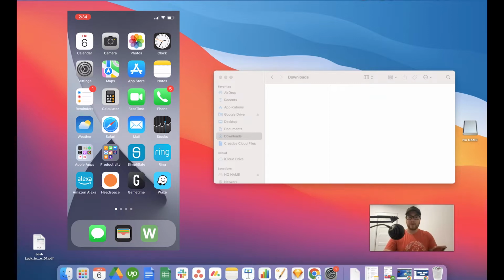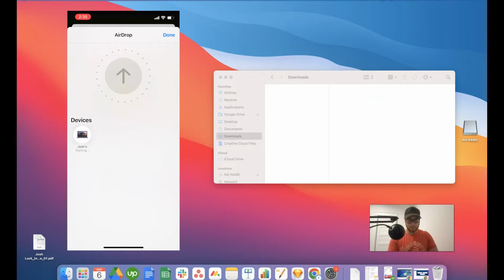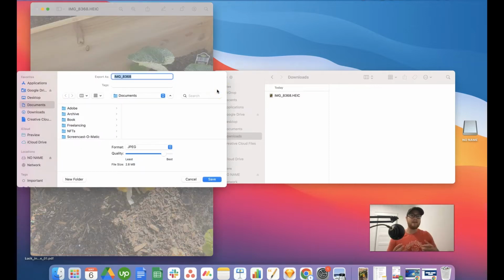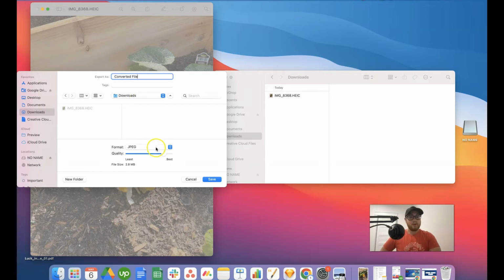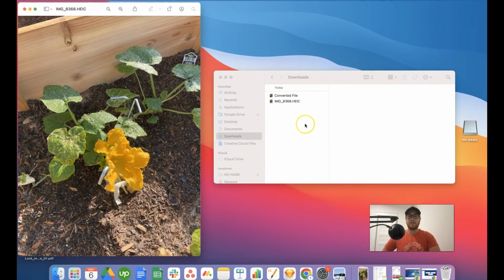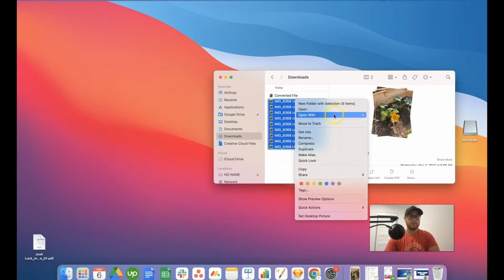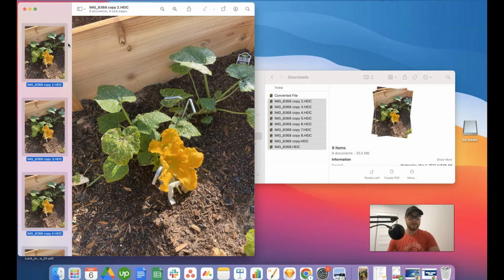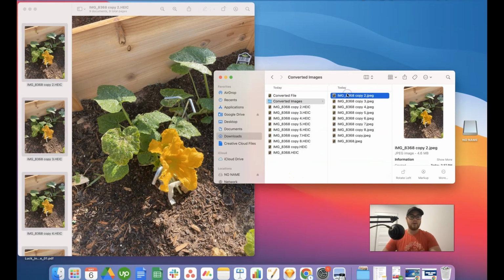How to Convert HEIC to JPG | Mac + Iphone Version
HEIC stands for High-Efficiency Image [Format] and it is Apple's solution for compressing high amounts of data on their phones. However, most software such as Illustrator and Photoshop do not correctly import HEIC files. As a result, you need to convert HEIC to JPG in order to properly use the images.

In this video, I show you how to convert HEIC to JPG on Mac. Using simple airdrop and conversion tools, you can easily convert HEIC to JPG in a matter of seconds!